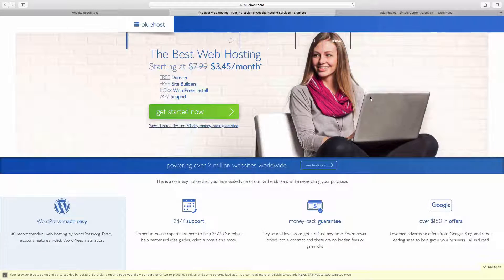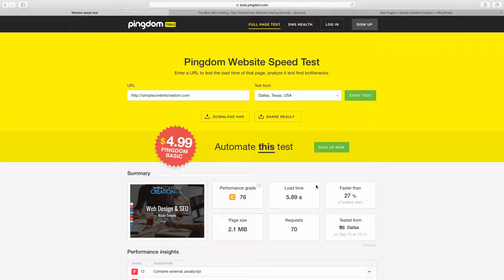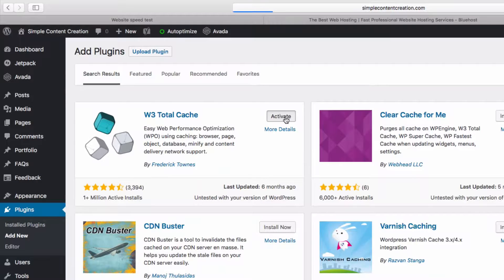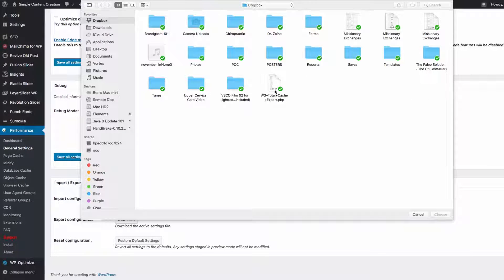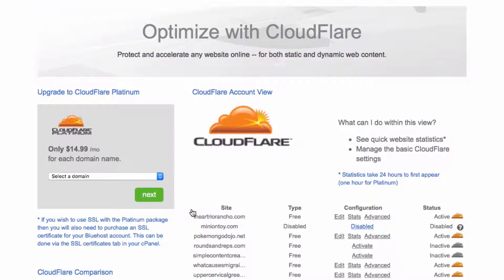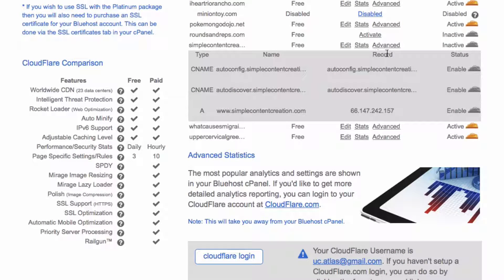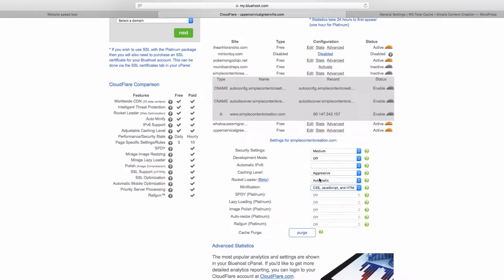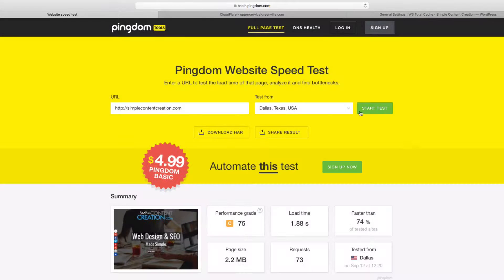Make Your Bluehost Hosted Website 3X Faster in 5 Minutes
Basic Bluehost service is reliable, but that doesn't always mean your website will be fast. In this tutorial, I will show you how to activate Cloudflare through Bluehost cPanel to speed things up. Also, I will show you how to install w3 Total Cache, a Wordpress plugin, to make your website load significantly faster!

All this we will accomplish in 3 minutes or less.